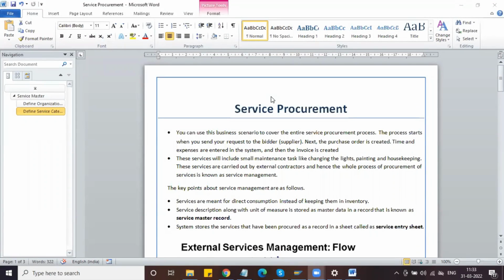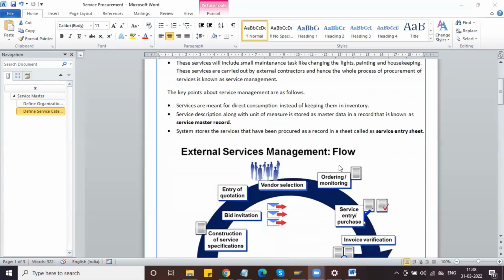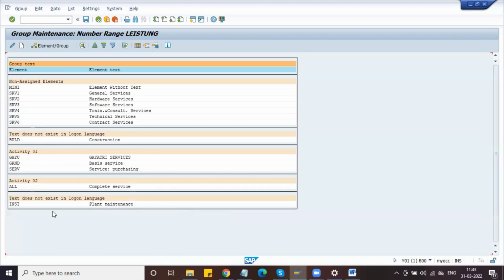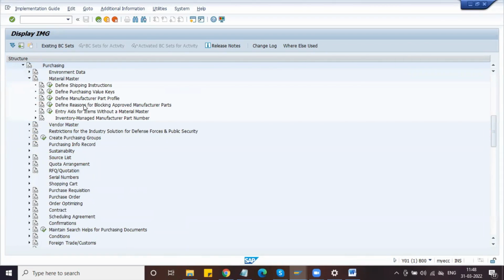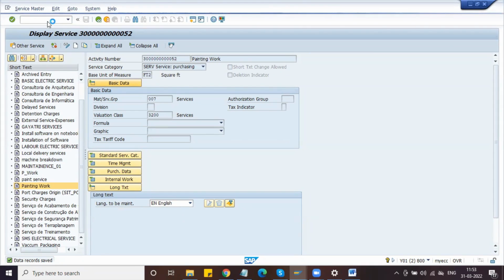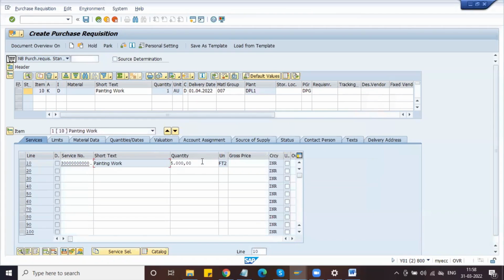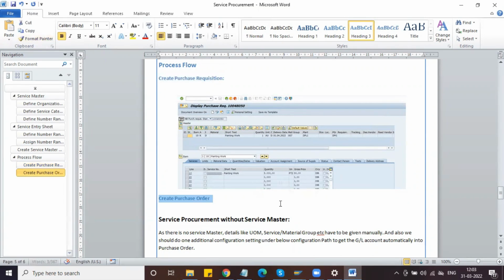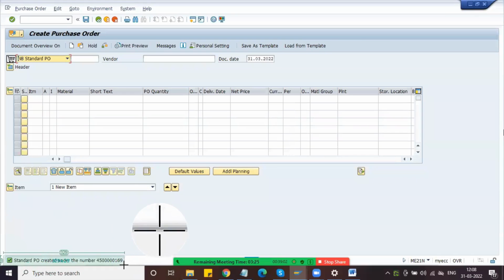Service Procurement( Lecture -1) - SAP MM | Overview | Configuration | Creation | Shekar Mallipamula